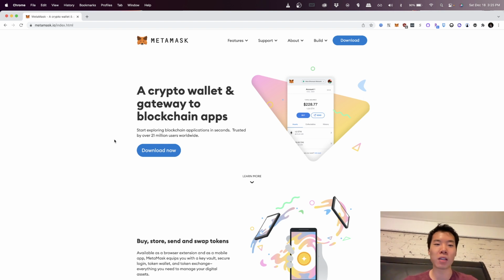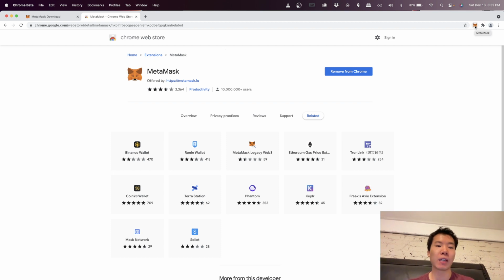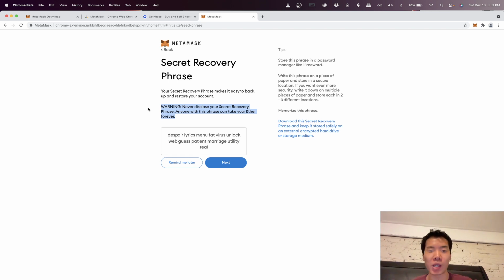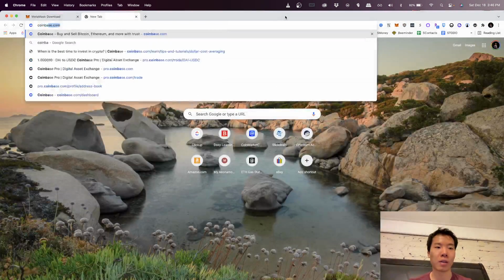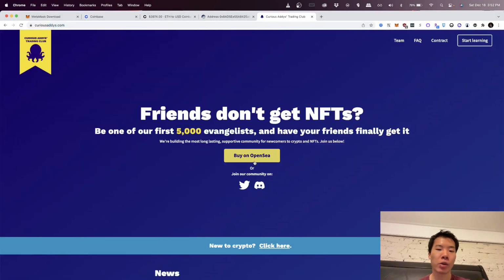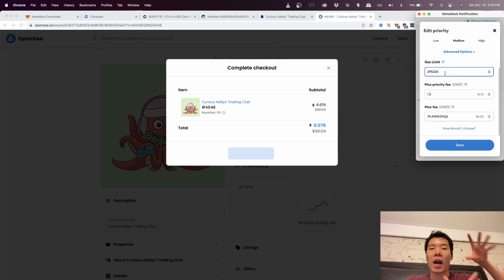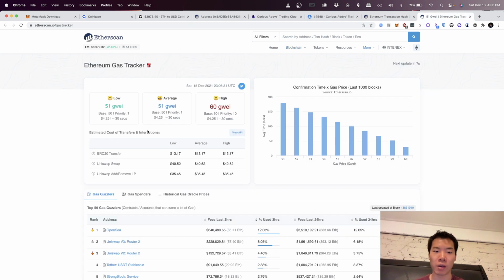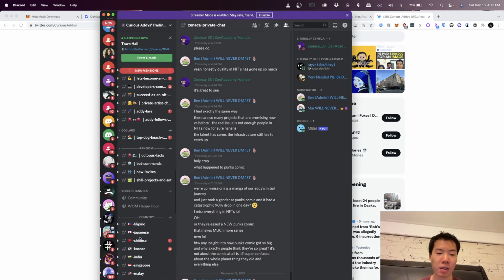How to buy a Curious Addy NFT on OpenSea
This is a quick walkthrough video to show people all the steps needed to buy a Curious Addy NFT on OpenSea (you can see all the Addys on sale so that they can join our community and get access to the Nas Academy course on NFTs for free (normally $499!

Watch just the first 7 minutes to see a quick walkthrough of all the steps necessary.

The rest of the video will walk through each step in more detail and carefully explain concepts such as a cryptocurrency wallet, private/public keys, centralized exchanges like Coinbase, what gas is and how to save a ton of money on gas fees, and more, for those who want a more in depth walkthrough of each step.

Let us know if you have any questions in our Discord channel! Once you get your Curious Addy NFT, go head over here and verify your NFT to get access to exclusive holder channels and the Nas Academy NFT course. Can't wait to see you there!